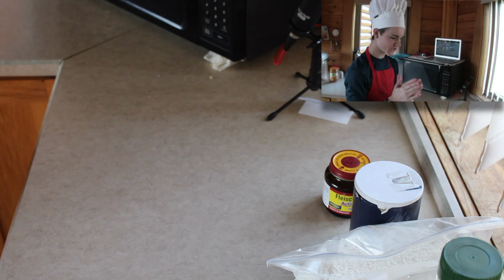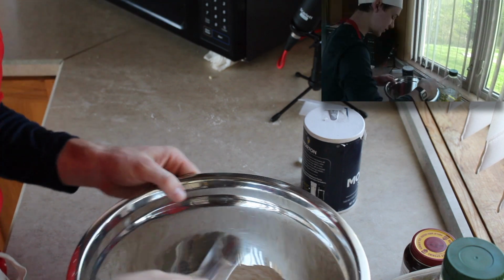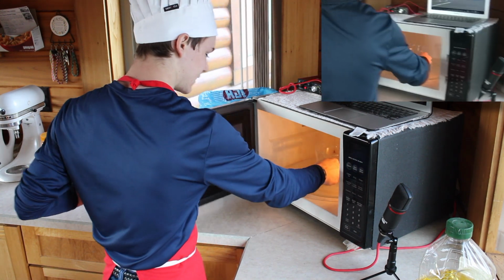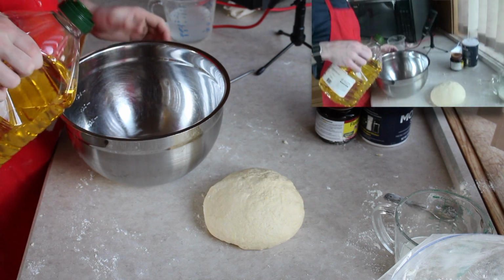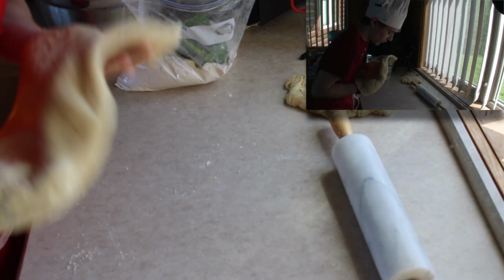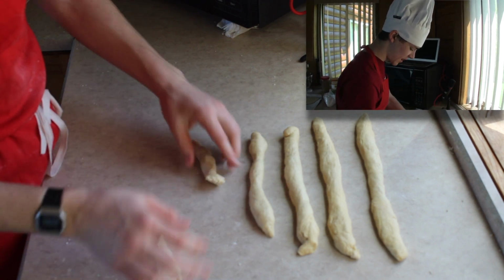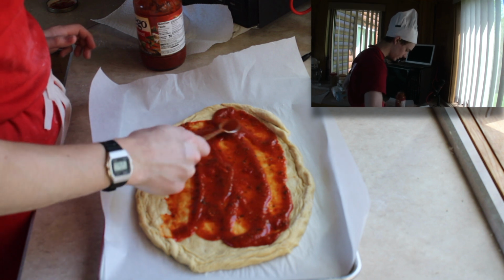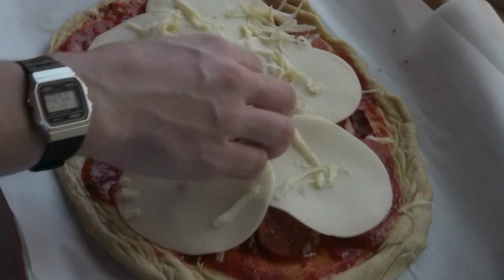Making Quarantine Pizza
Sorry the video ends without the final product. The footage was lost. But put the pizza with all the toppings in the oven at 420 degrees F. Put it in for about 10-15 minutes or until the crust it golden brown.